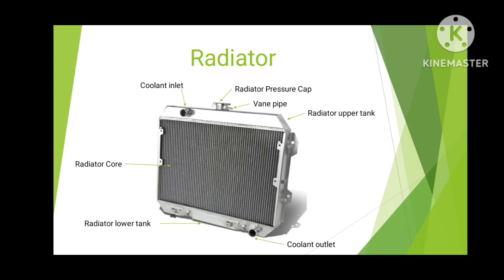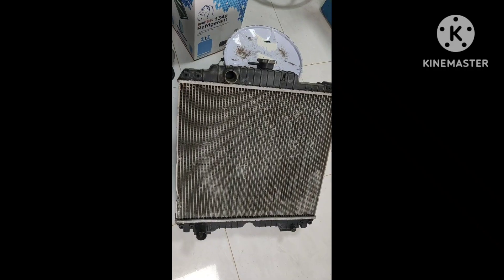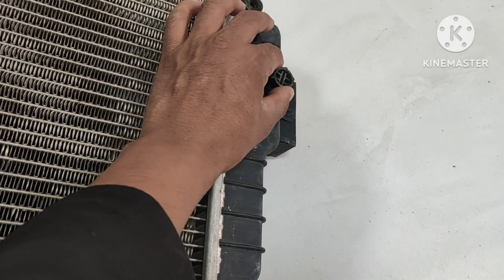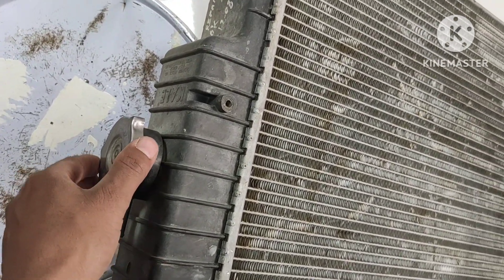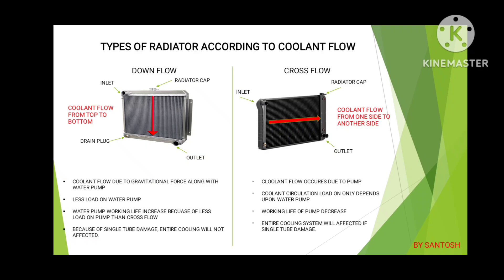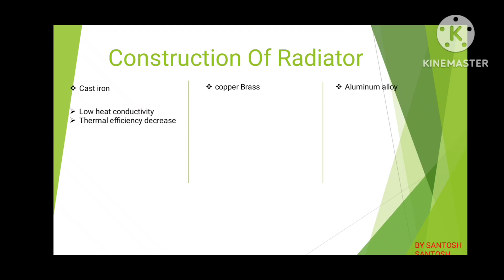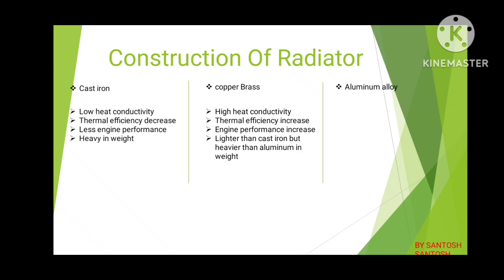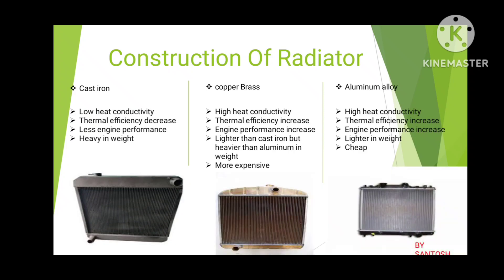How does radiator work.? types of radiator.